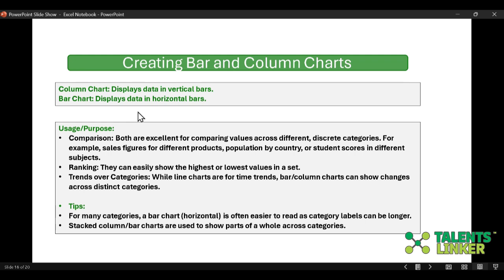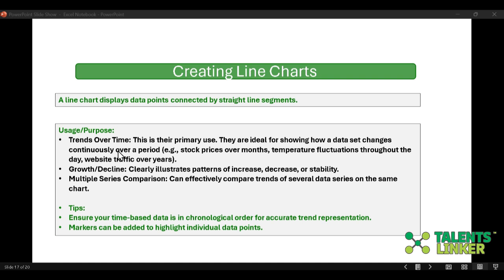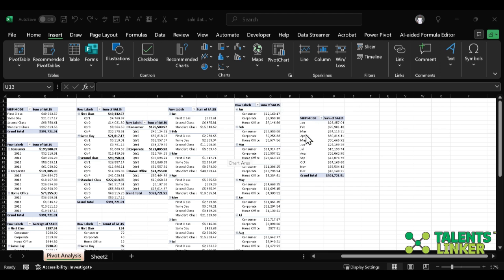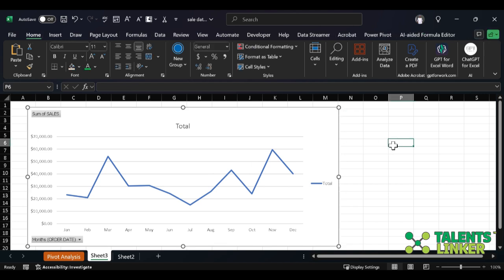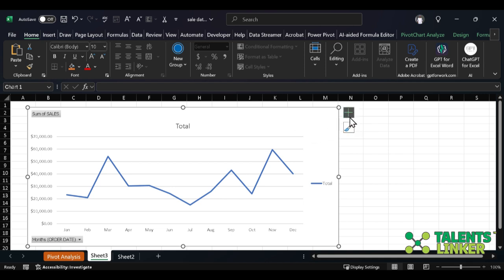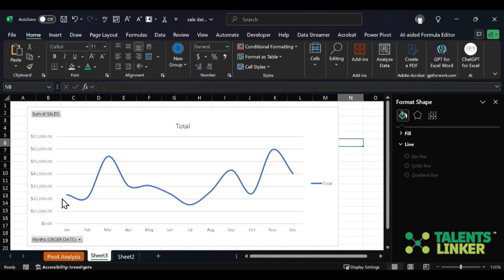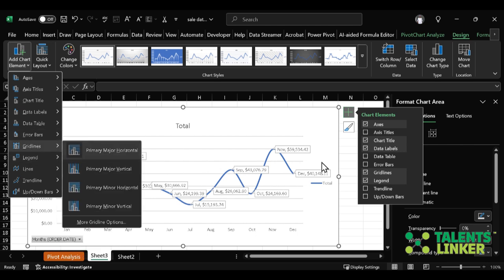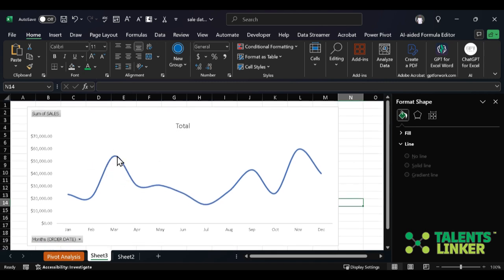Charts In Excel | Part 2